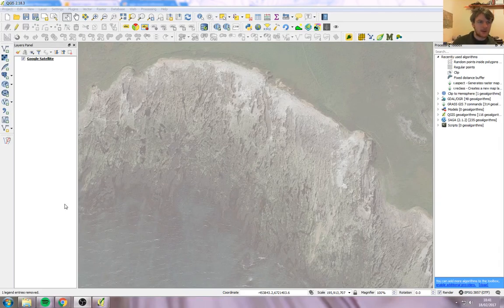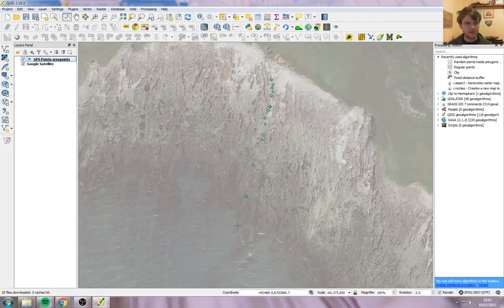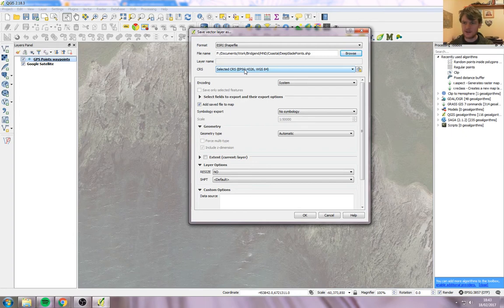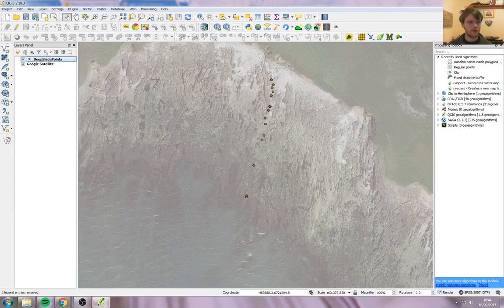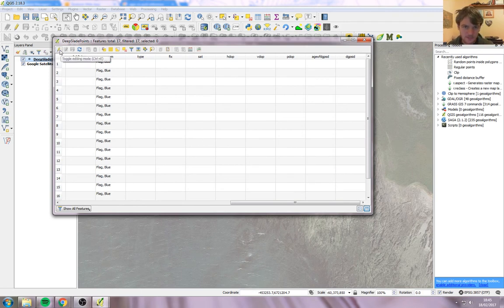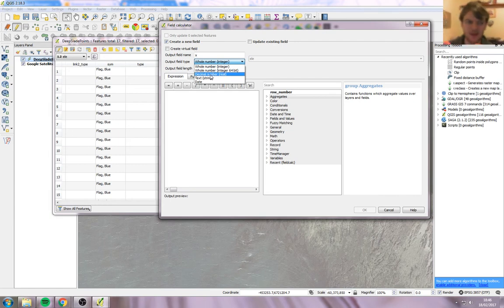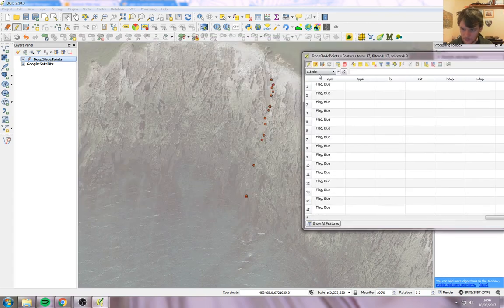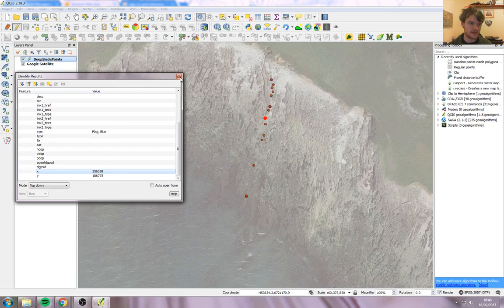QGIS Tutorial: Convert GPX to Shapefile and adding British National Grid coordinates to attributes